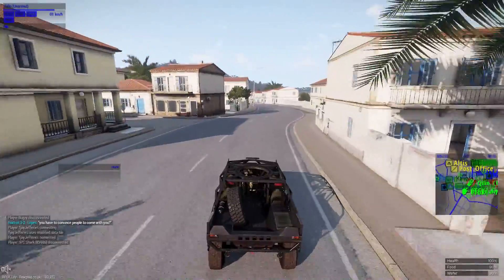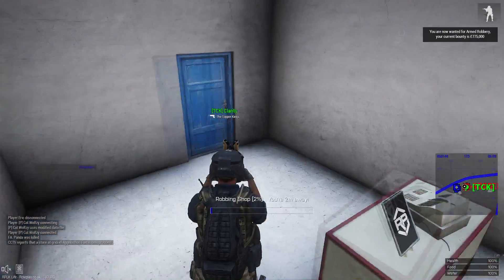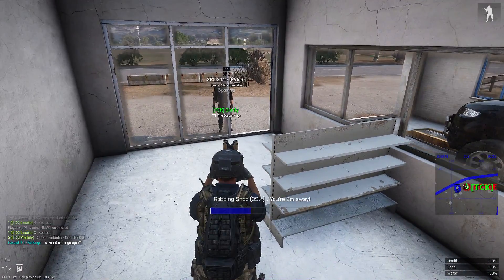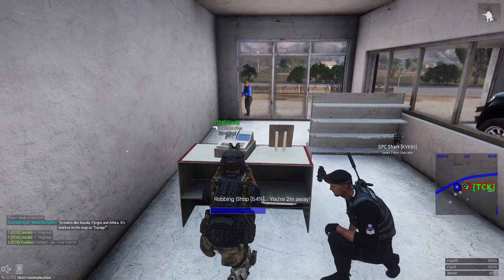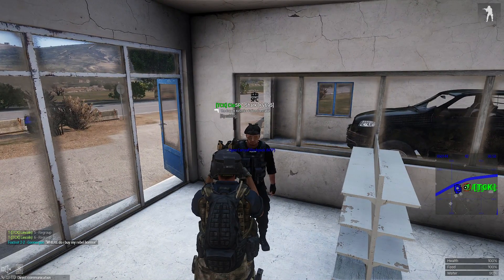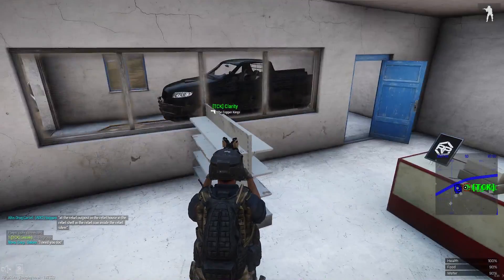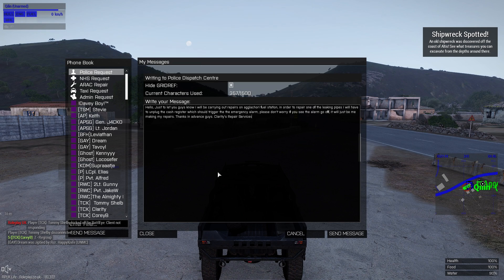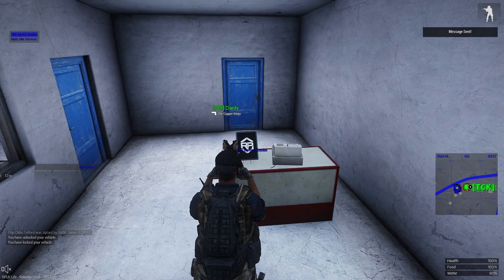Arma 3 Altis Life - How to make money fast - Robbing a fuel station tutorial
Today I will show you the best way to rob a fuel station, Using nothing other than a pair of binoculars and some good RP!. please LIKE, COMMENT and SUBSCRIBE. in my opinion this is the best way to rob a fuel station as you avoid an unnecessary gun fight but still get your money!

Credit to RavenProDesign for the intro!